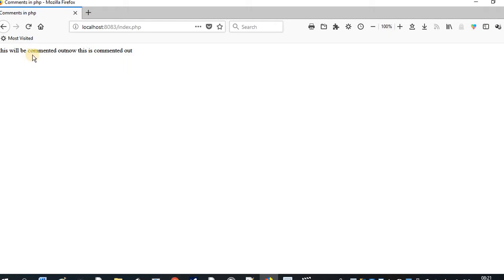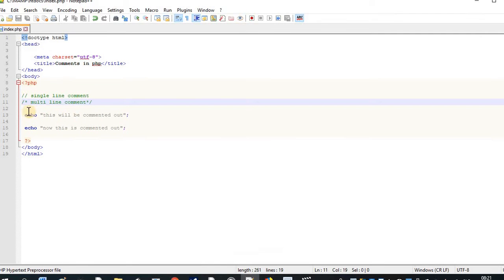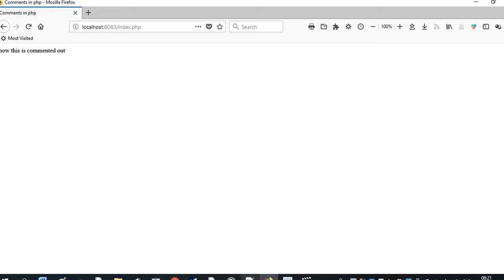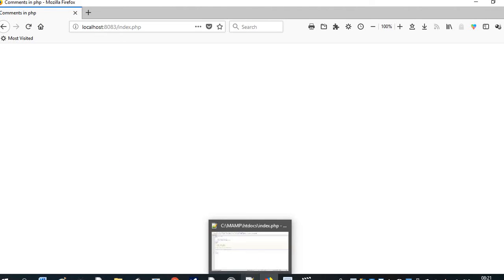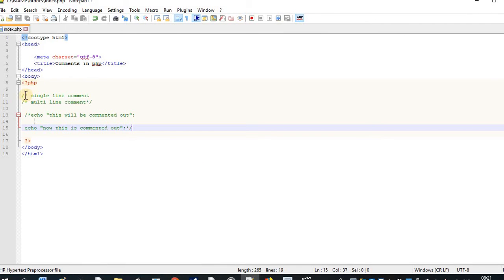tutorial 3 -php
single and multi line comments